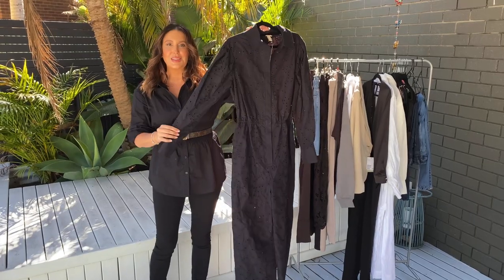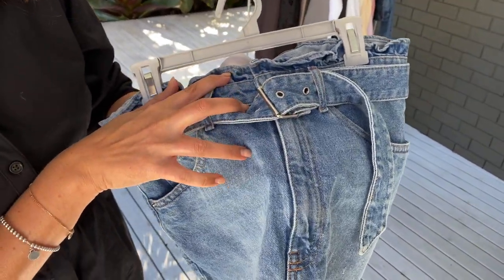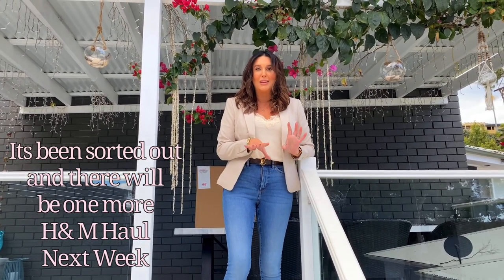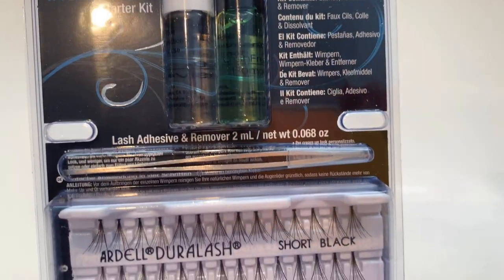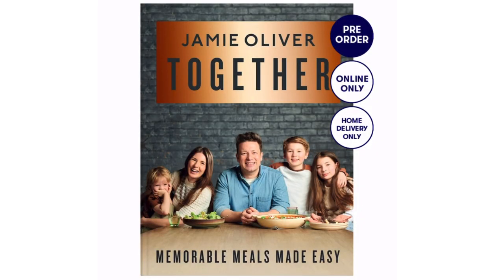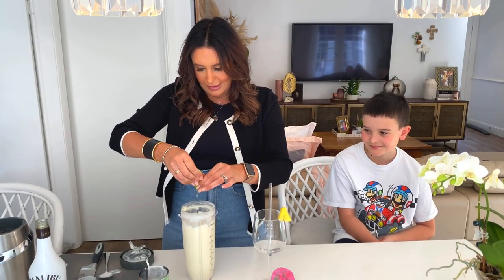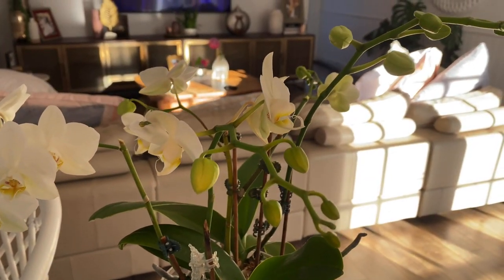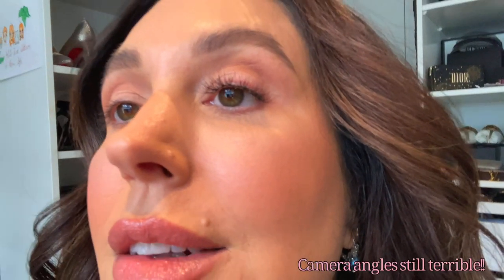H&M AUSTRALIA TRY ON HAUL * NEUTRAL WARDROBE BASICS * NEW IN STORE WEEKLY FAVOURITES * PINA COLADA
* H&M HAUL 2021 AUSTRALIA * DIY ARDELL LASH EXTENSIONS * PINA COLADAS * WHAT I EAT IN A DAY

This week I  have a HUGE H&M Haul.  DIY Ardell Lash Extensions Tutorial.
Also What I Eat In A Day for Weight Loss From Equalution 1500 Calorie Meal Plan.
Drink of the Week - Pina Colada Cocktail Recipe and Favourite book & Netflix Show of the week. Remember to watch to the end for the Bloopers.
Please let me know your favourites in the comments section. xx

Netflix Show Of The Week - Atypical

Drink Of The Week -  Frozen Pina Colada
(Makes 2)
4 Shots Of Malibu
2 Shots Of Pineapple Juice
5 Tablespoons of Coconut Cream (thick part)
Lime Juice
Frozen Pineapple
Ice
Umbrella to garnish.
(You can make the mix without alcohol, its just as delicious. Please drink responsibly )

What I Eat In A Day - 1500 Calorie Meal Plan By Equalution for Weight Loss